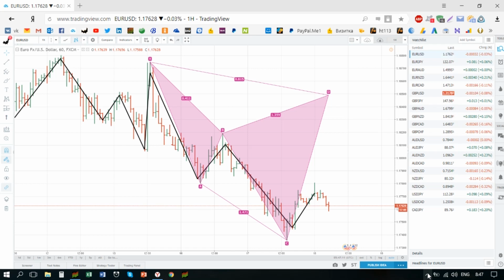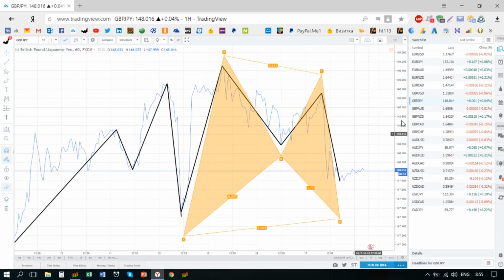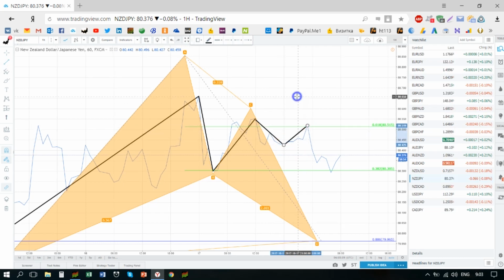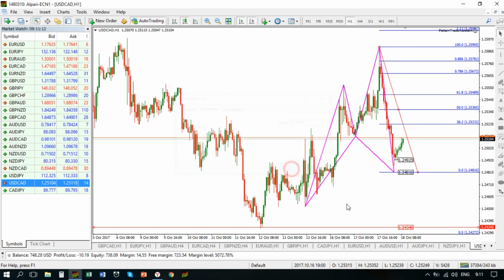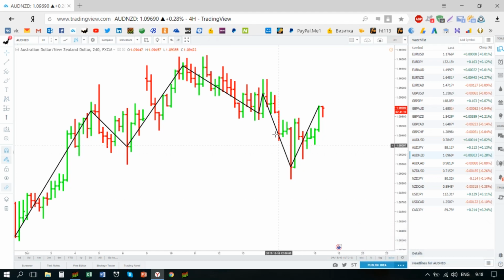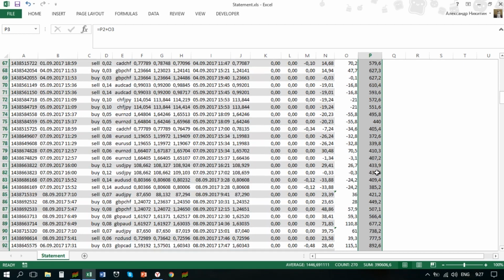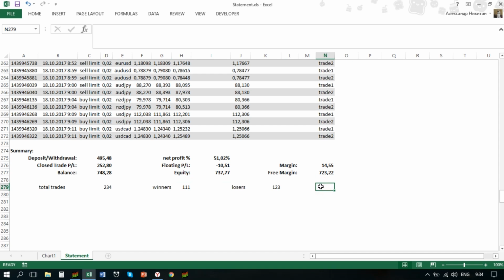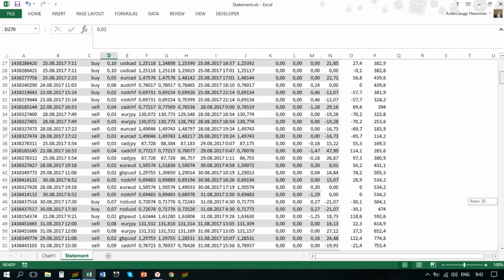18 Oct 2017 Trading Routine